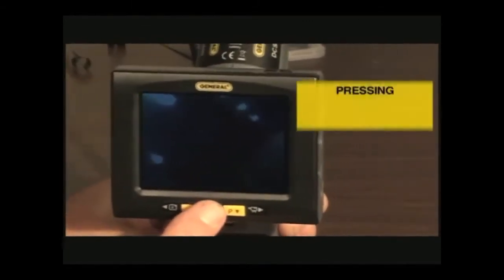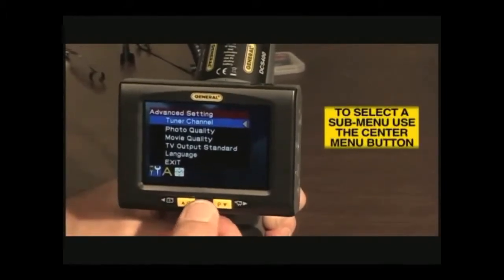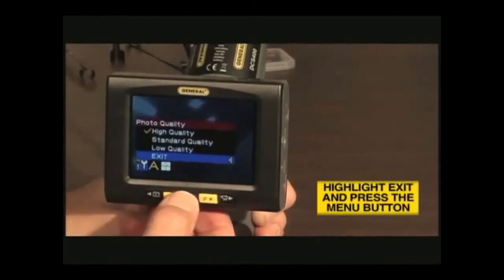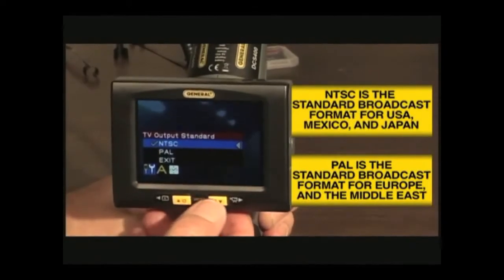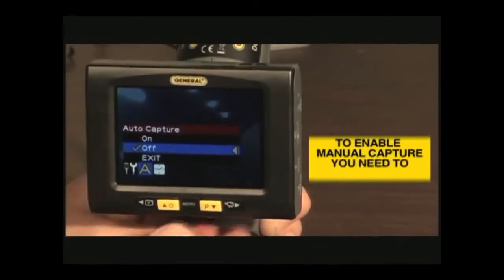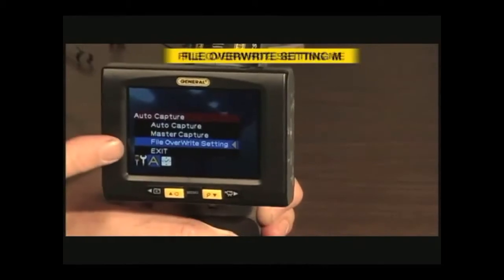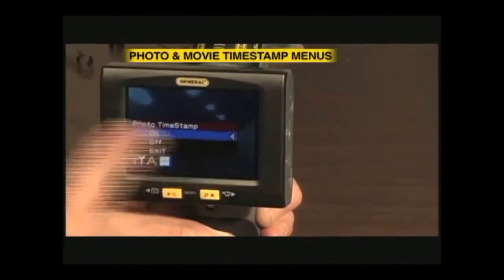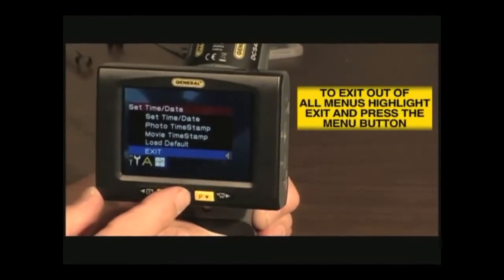General Tools Seeker DCS400 Series Video Inspection System | Instrumart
The General Tools Seeker DCS400 Series video inspection system is ideal for use in plumbing, construction and restoration, HVAC/R and any other application requiring the inspection of hard-to-reach or hard-to-see areas. The 3.5 in. (88.9mm) diagonal TFT-LCD wireless color monitor can be detached from the unit for remote viewing up to 32 feet (10m) away. With a 4x zoom feature and two adjustable LED lights inside the tip of the probe, the DCS400 allows you to view results in real-time, record up to 3 hours of video (AVI) and capture/save still photos (JPEG).